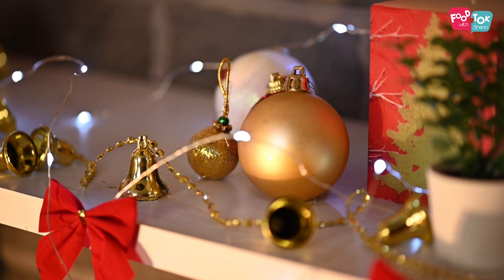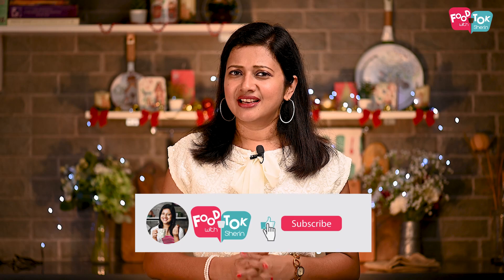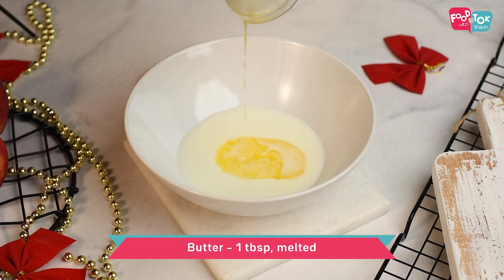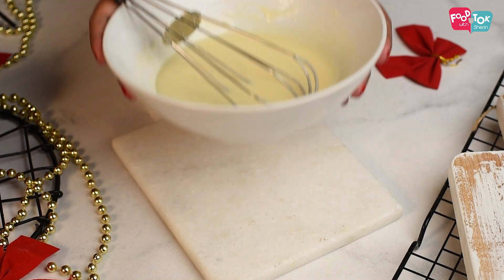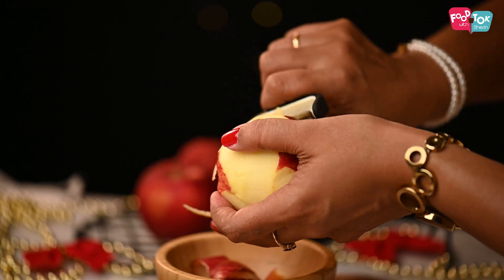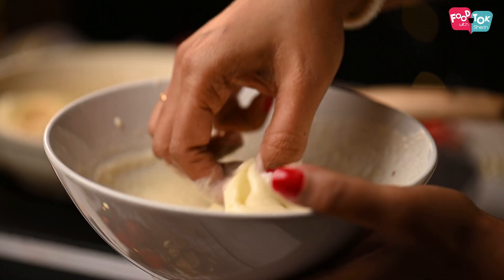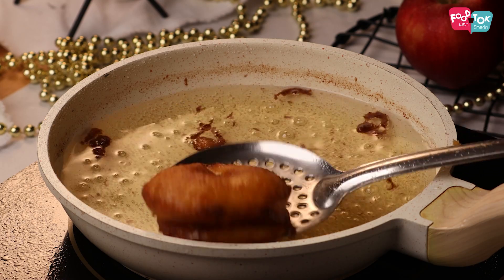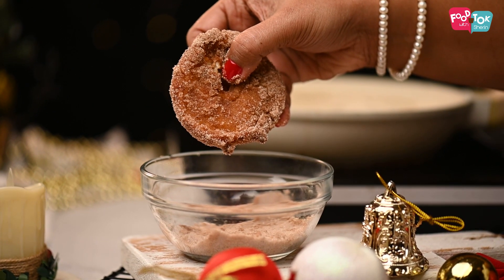Crispy And Yummy Apple Fritters Recipe | How To Make The BEST Apple Fritters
for the detailed written recipe!

INGREDIENTS:
Milk – ¼ cup
Butter – 1 tbsp, melted
Eggs – 1, separated
Apples – 2
Lemon Juice

**For Topping**
Castor Sugar – ¼ cup